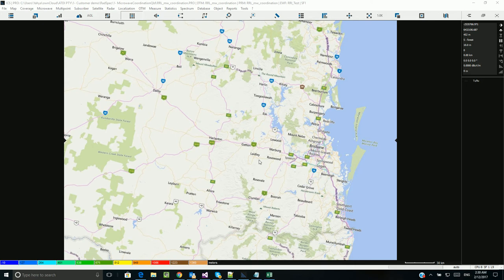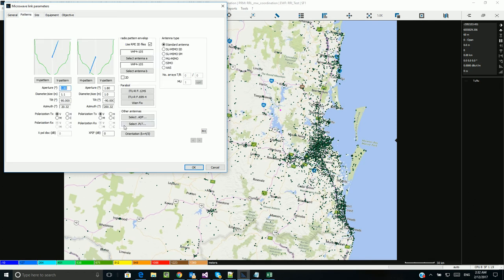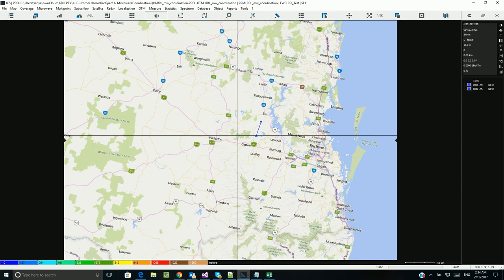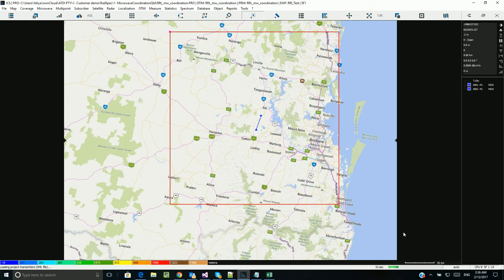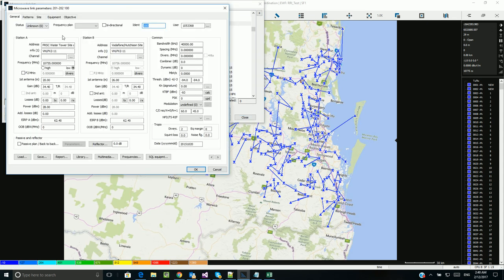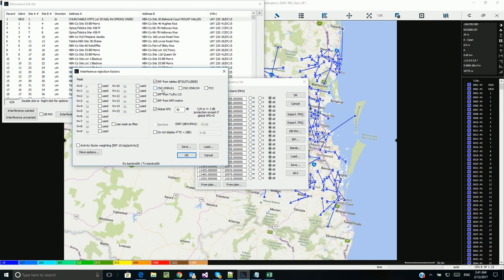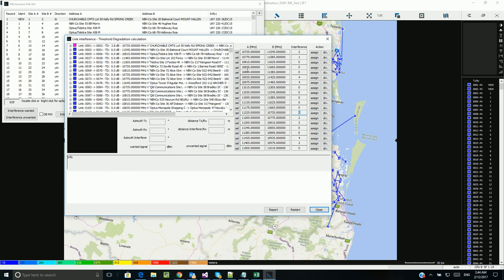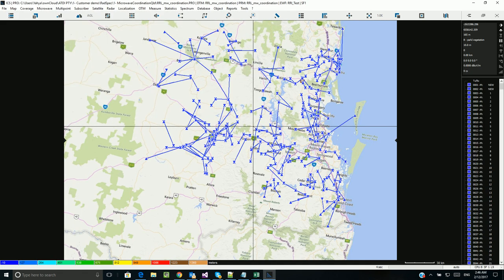Automatic microwave frequency coordination using HTZ and RRL database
This is a brief introduction to frequency coordination and assignment process for microwave.